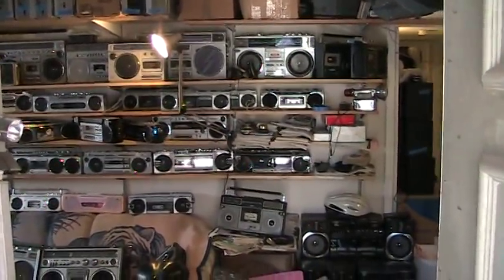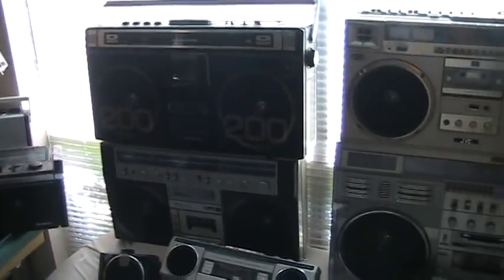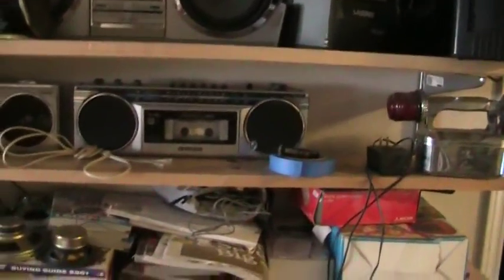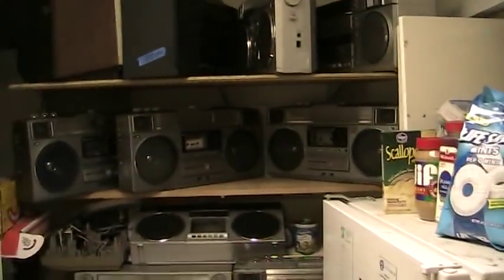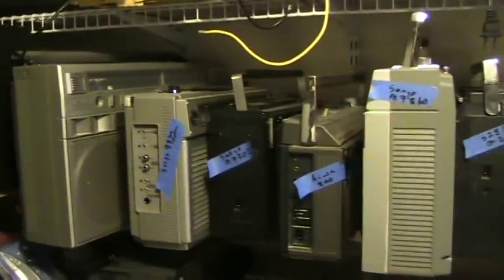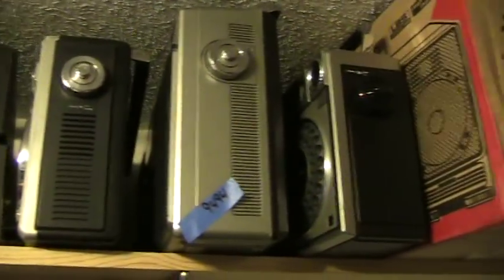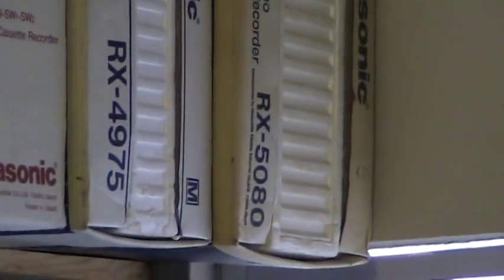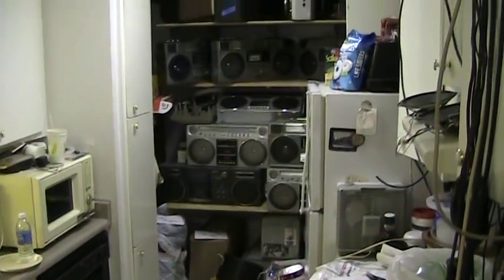Boombox Ghettoblaster Collection Sale version 05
Second different version I missed some of these somewhere - is why i uploaded the other one first.  If I really get brave I'll upload version's 1, 2, 3 & 4 - Enjoy !